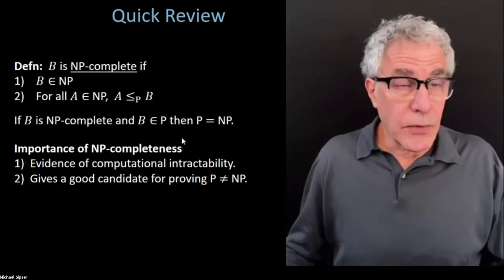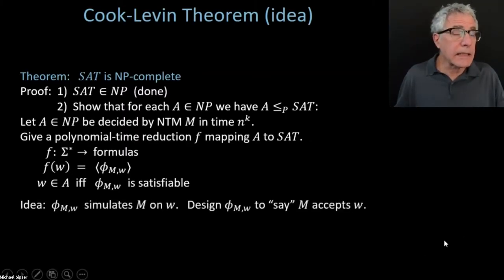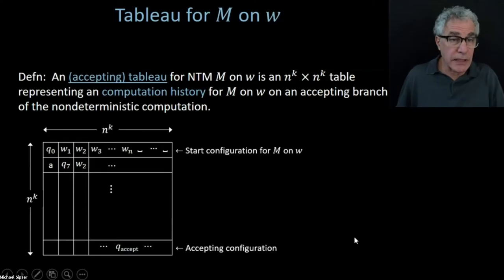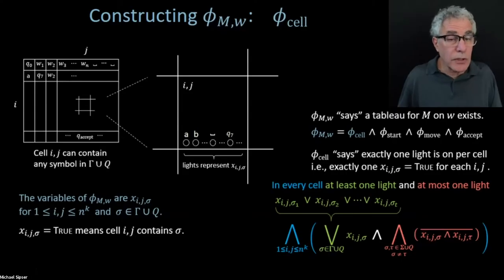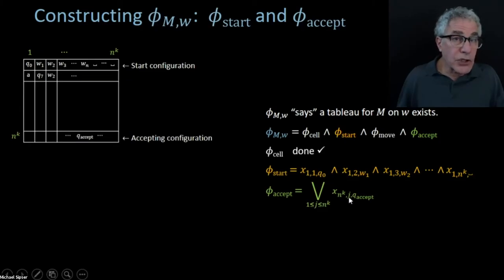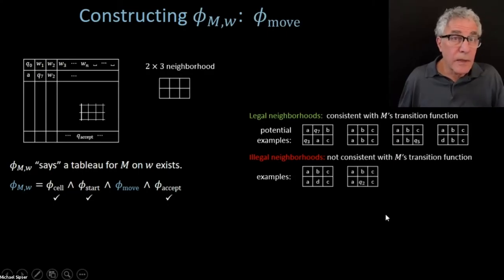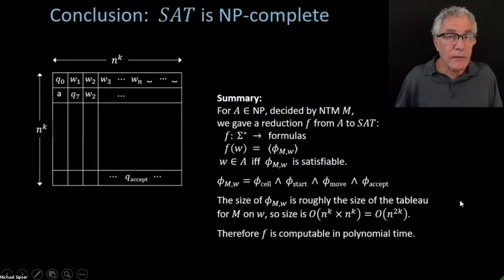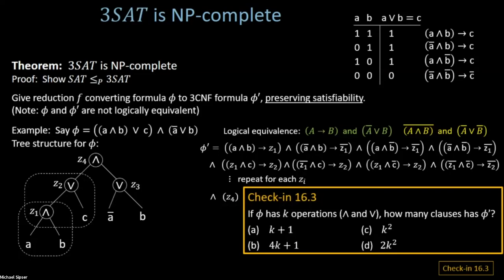16. Cook-Levin Theorem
Quickly reviewed last lecture. Proved Cook-Levin Theorem: SAT is NP-complete. Also proved 3SAT is NP-complete.